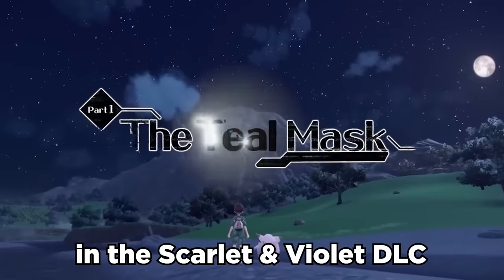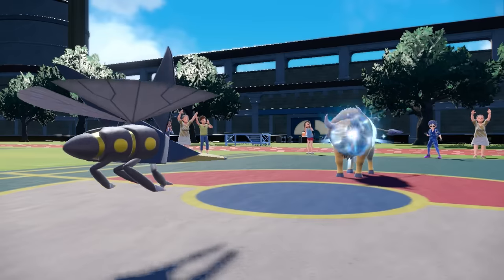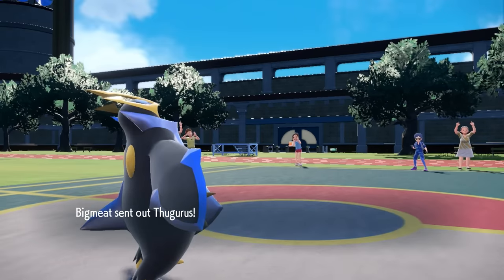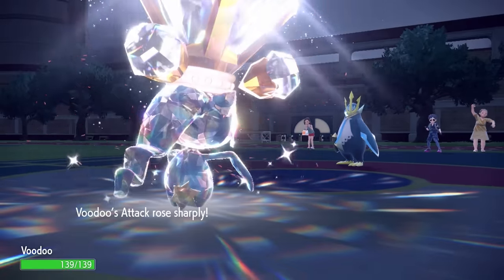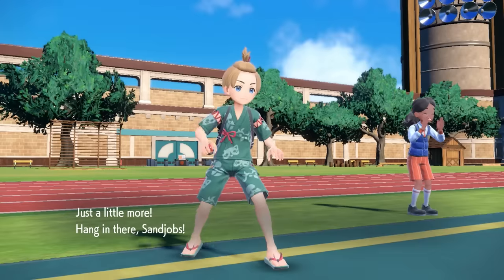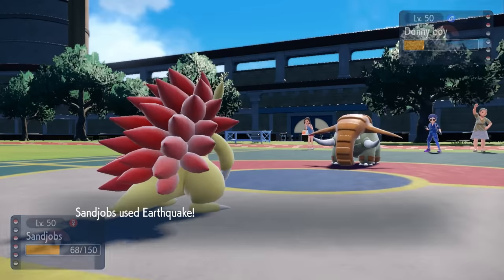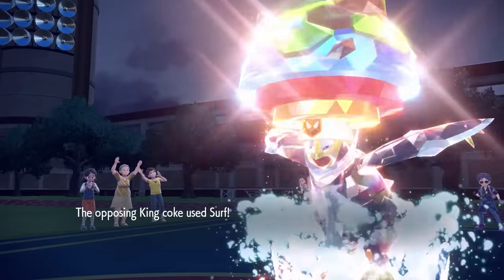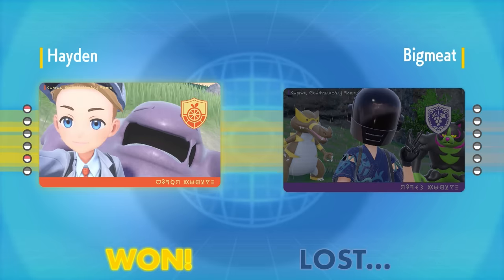Gamefreak Brought Back EMPOLEON With Buffs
Got a Pokemon Scarlet and Violet wifi battle where we have a whole bunch of Empoleon action